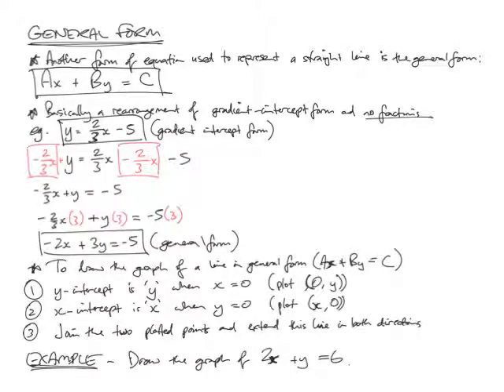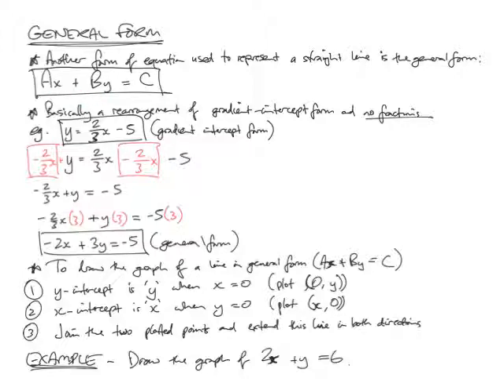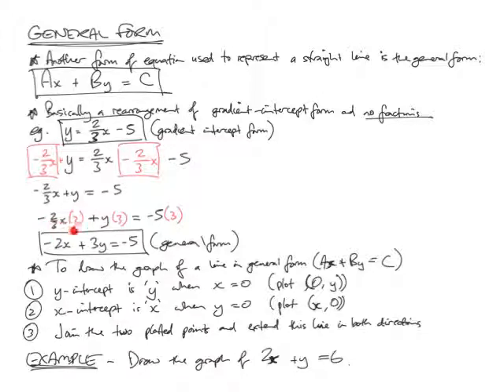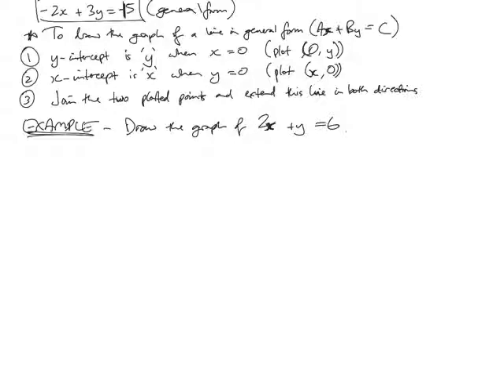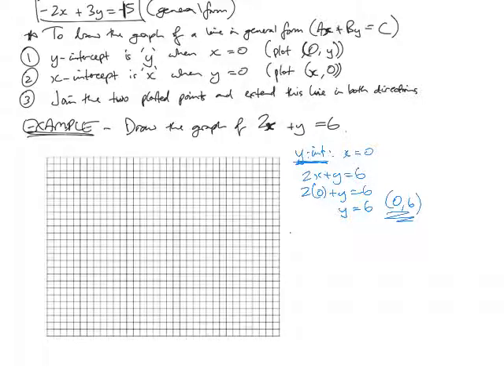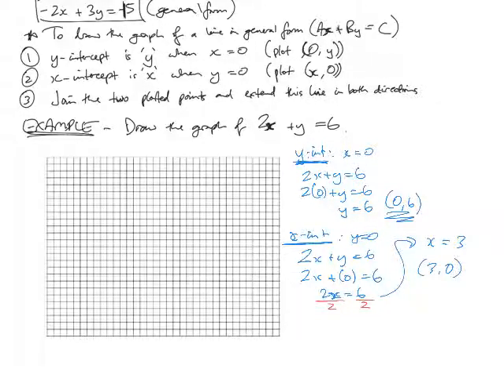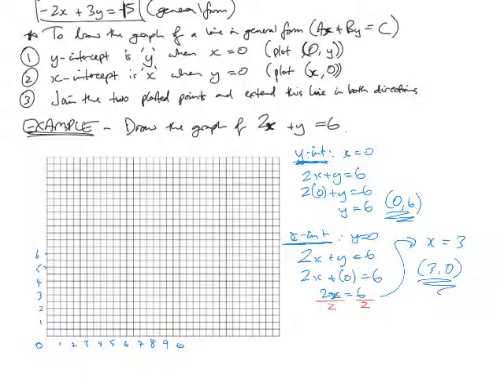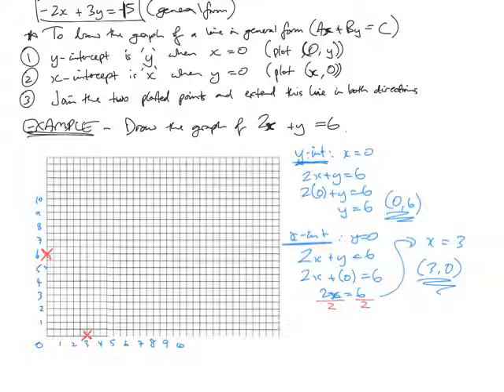General Form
Video on General Form of a Line Equation.